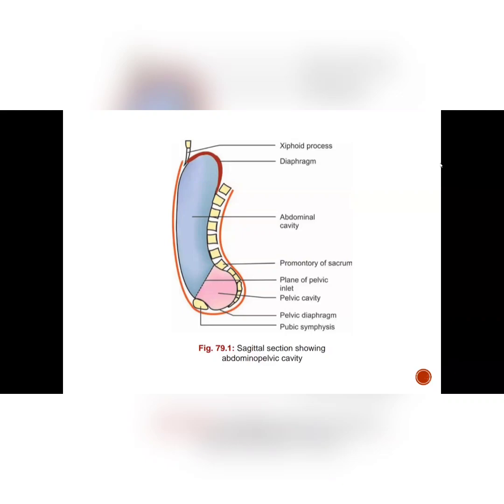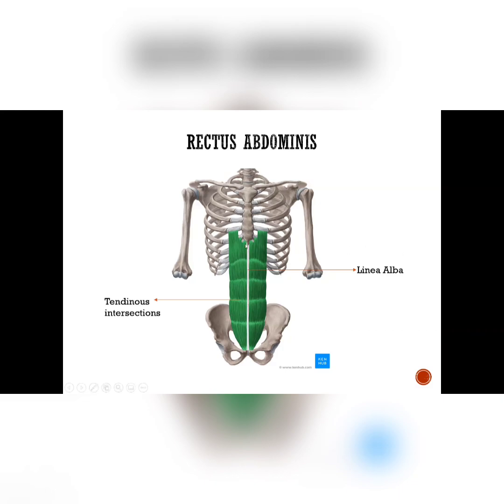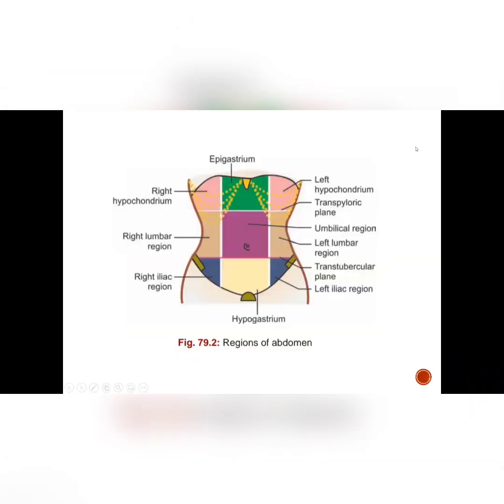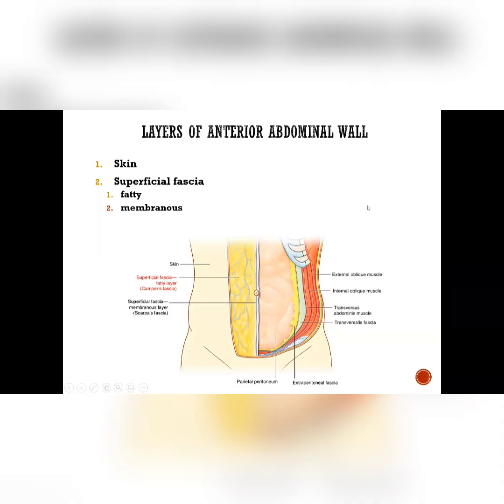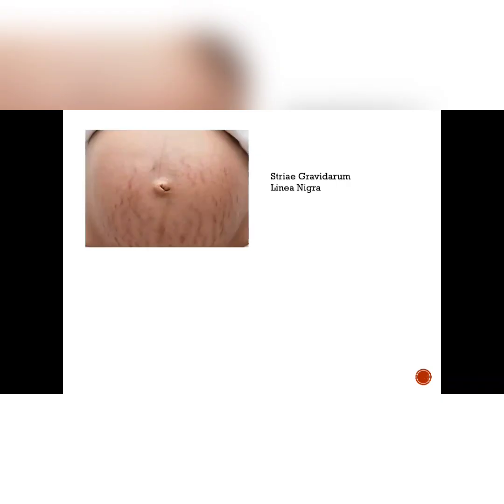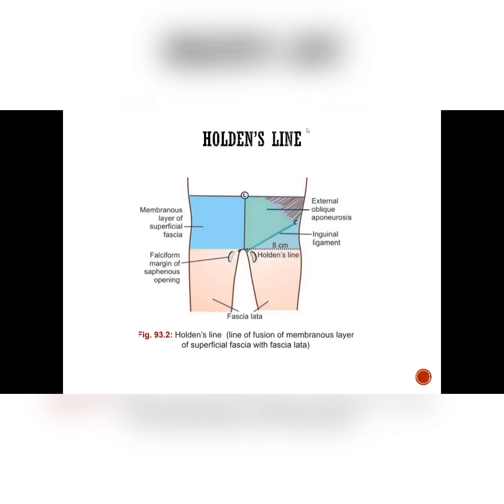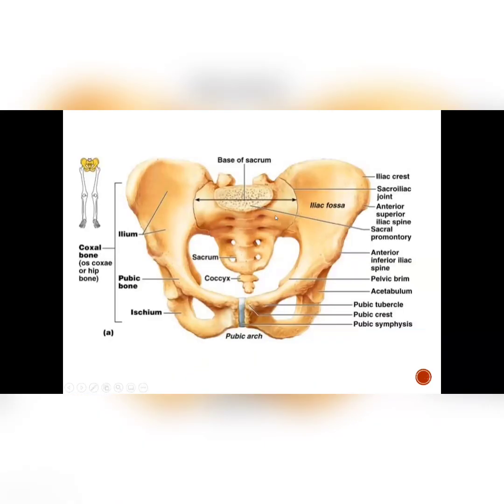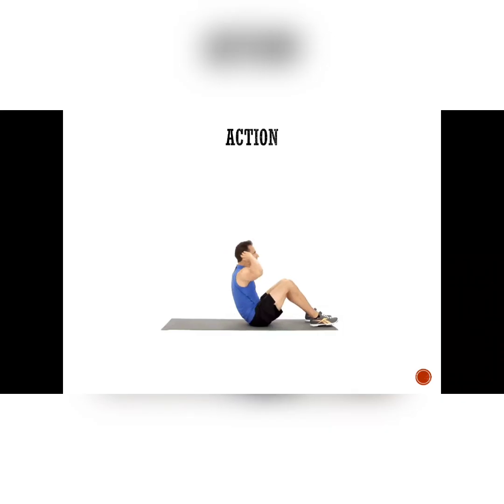Anatomy- Abdominal Wall Part 1